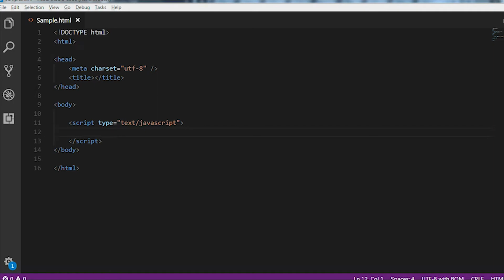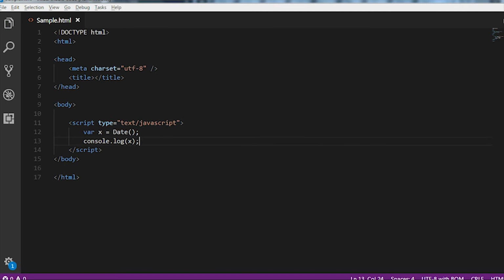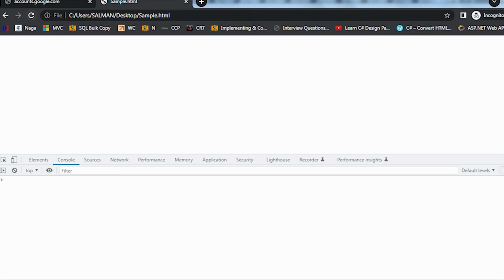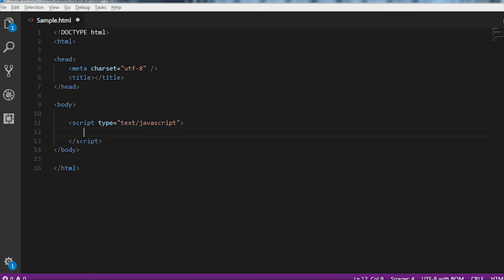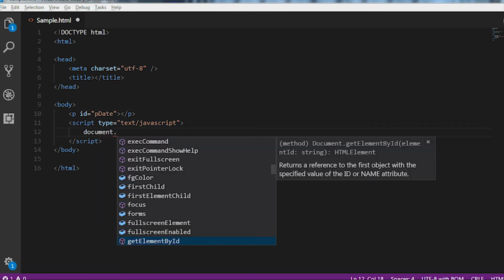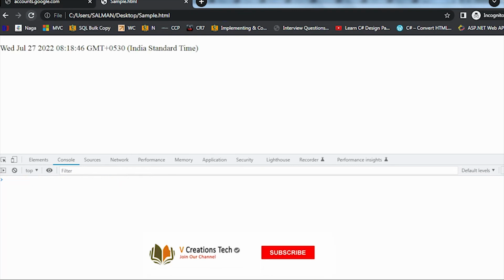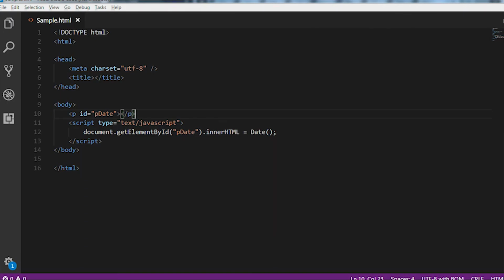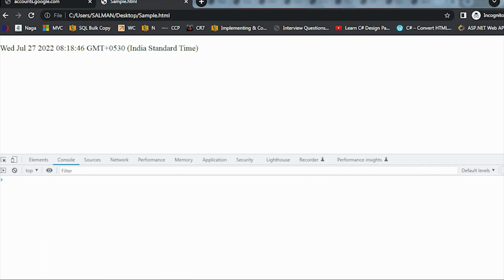#10 Date in JavaScript | how to get date in JavaScript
display current date and time in html using javascript
how to disable previous date in datepicker using javascript
past date disable in html datepicker using javascript
how to display date and time using javascript
date method in javascript
date format in javascript
current date in javascript
date time in javascript
JavaScript basics
JavaScript tutorial
JavaScript for beginners
JavaScript tutorial for beginner
JavaScript full course
learn JavaScript basics